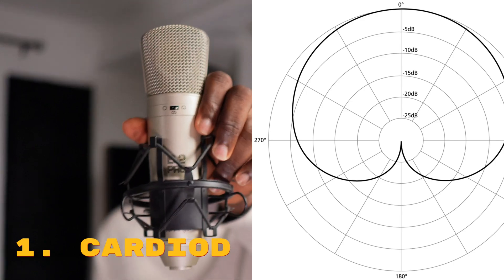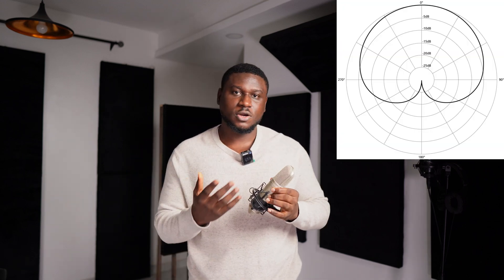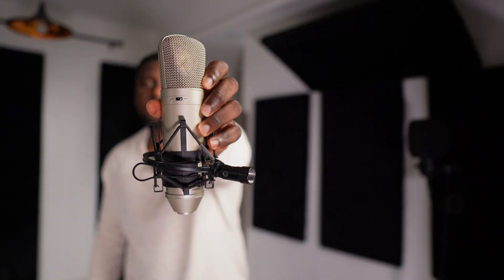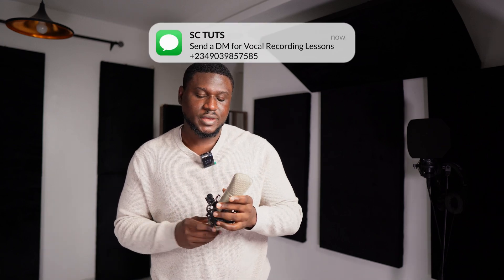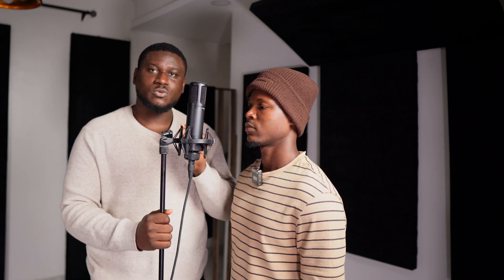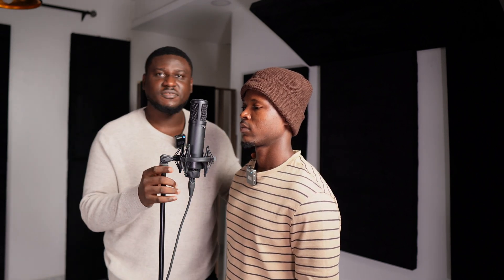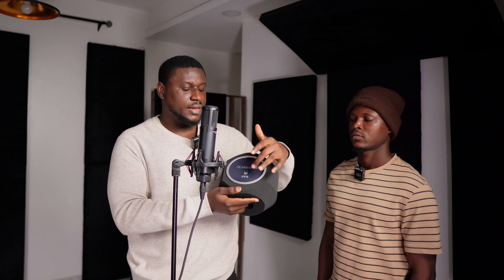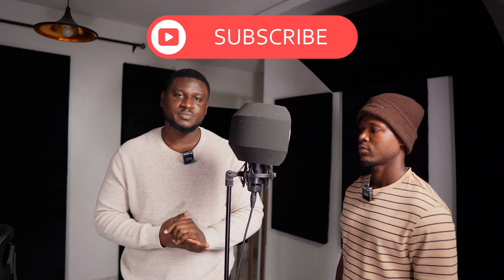How to record vocals in your Home studio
How to set up a microphone to record clean vocals in your home studio

How to use Autotune Pro in FL Studio, Ableton, Logic pro

Setting up a microphone correctly for recording vocals in a home studio is crucial for achieving professional-quality sound.

Proper microphone placement and settings can significantly reduce unwanted noise and enhance the clarity of your recordings.

By positioning the microphone at the right distance and angle, you can capture the full range of vocal tones and nuances.

Additionally, using a pop filter and shock mount can minimize plosive sounds and vibrations, ensuring a clean and crisp recording.

Investing time in setting up your microphone correctly can make a substantial difference in the overall quality of your vocal recordings, making your home studio sound like a professional recording space.